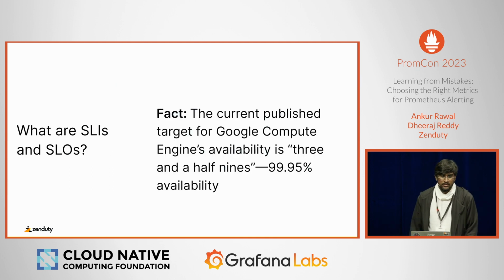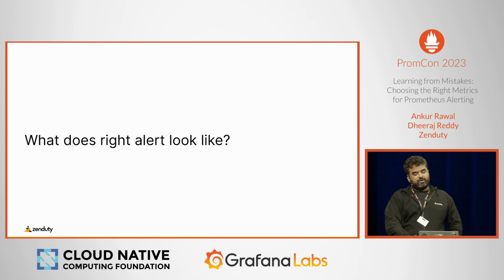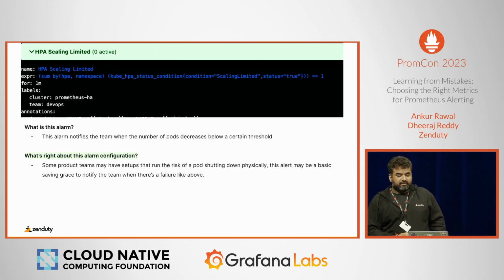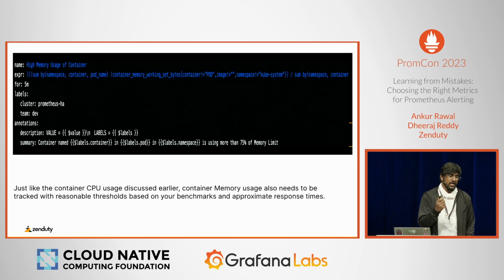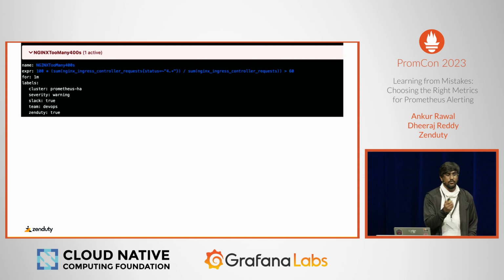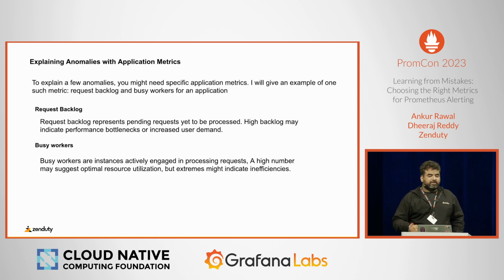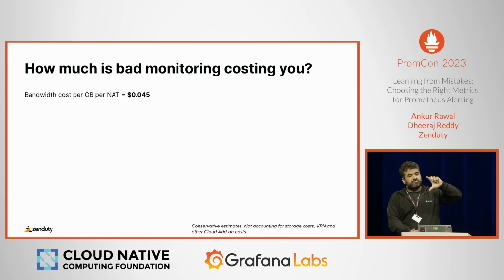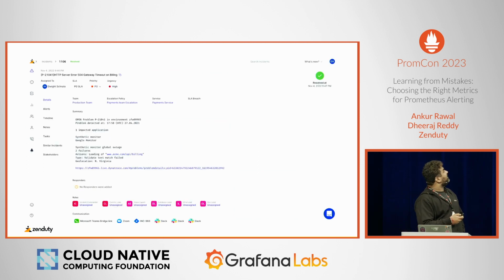PromCon 2023 - Learning From Mistakes – Choosing the Right Metrics for Prometheus Alerting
Speaker(s): Ankur Rawal & Dheeraj Reddy

Evolution forged the entirety of sentient life on this planet using only one tool: the mistake.

We analysed the incident data of 150+ highly active organisations deploying Prometheus Alertmanager to monitor their K8s infrastructure. We discovered some unusually common yet fatal mistakes made when choosing metrics, as well as some clever configurations drastically reducing noise.

We further studied and tested statistical concepts like Z-Score, Elliptic Envelope, Seasonality and their ability to detect and predict anomalies via time-series data at different scales, and will end with a kicker of a financial analysis of how much an average company could be losing to improper alerting.

This talk will give listeners a run-through of best practices and ‘what not to do' when choosing Prometheus metrics for noiseless and proactive alerting; preventing a few more folks from burning their fingers in their o11y journey.